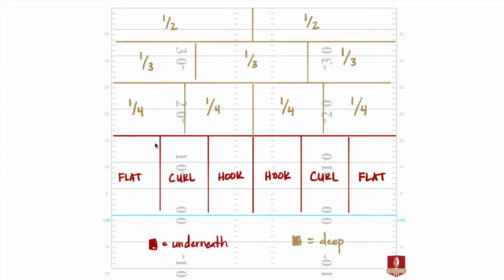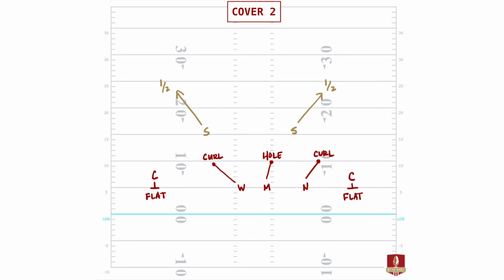Identifying Coverages: Cover 2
The first of three videos built to help you better identify coverages as you watch football. First up, Cover 2.